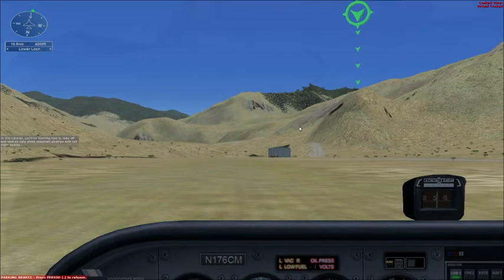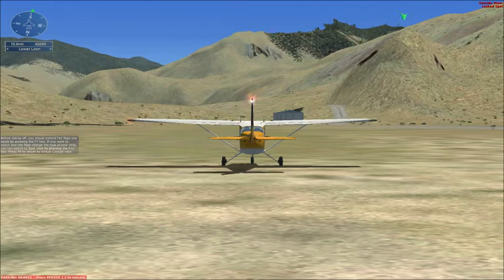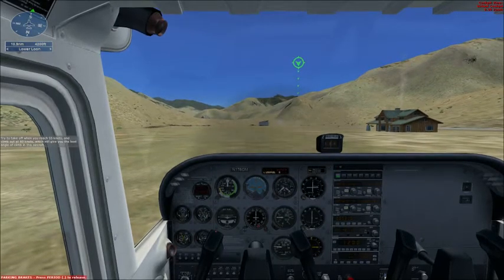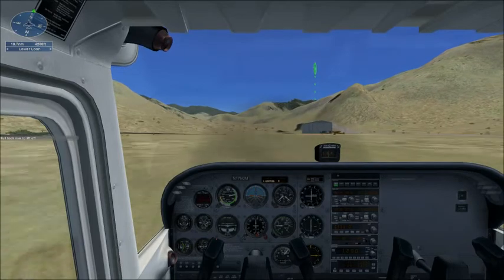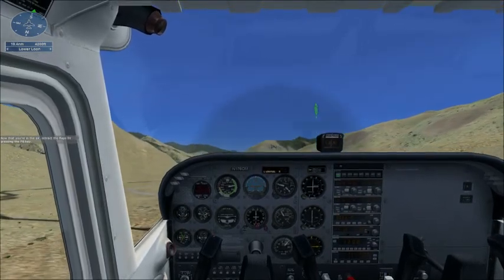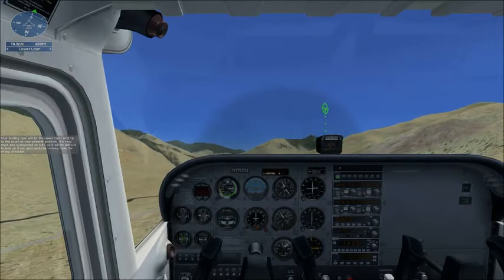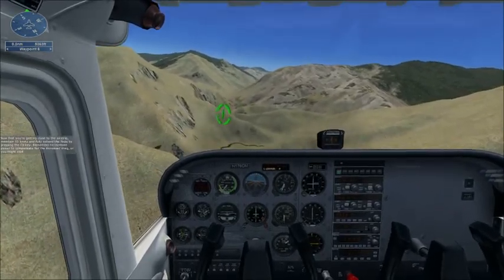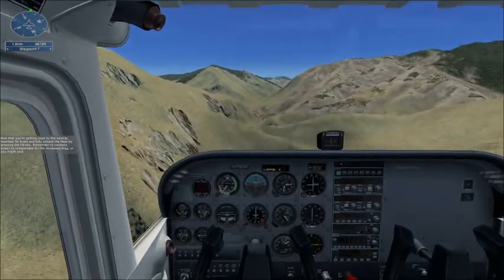Flight Simulator X - Introduction to Mountain Flying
Flight Simulator X
Introduction to Mountain Flying Mission